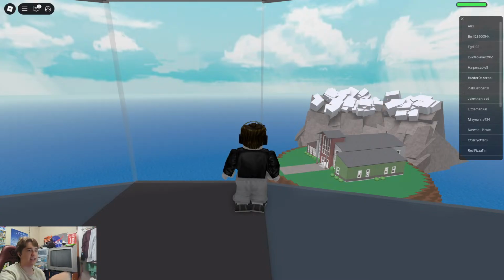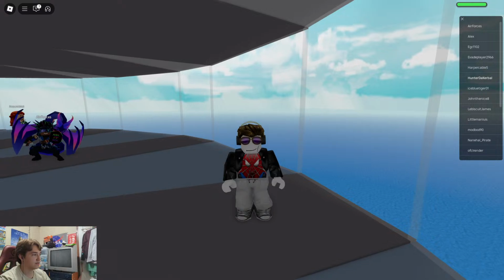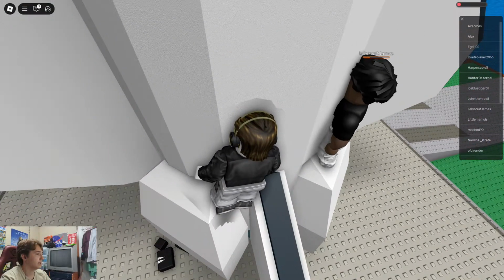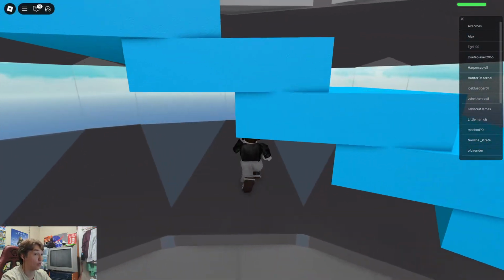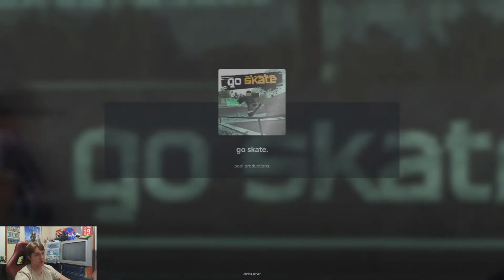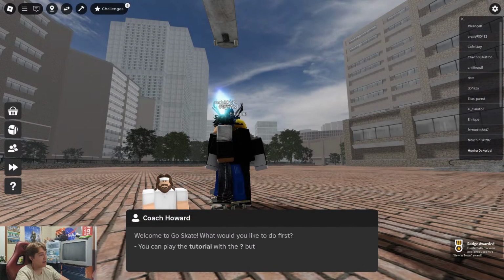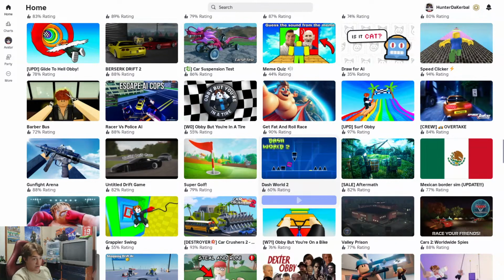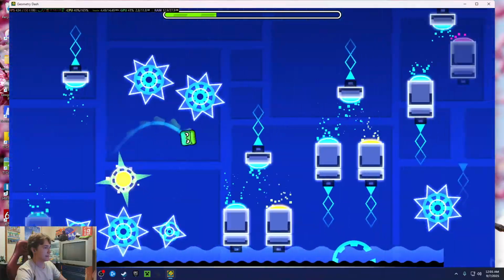Saturday Night Stream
Hunters Tech or HunterTheKerbal makes technology reviews, tutorials, howto, and videos on iPhone, iPod, PC, Xbox and video cameras. He also often streams games such as Fortnite Battle Royale on the new Fortnite Season with Peter Griffin, LEGO Fortnite, Half-Life, Lethal Company, and Minecraft along with many other games that he plays on his livestream to his viewers.